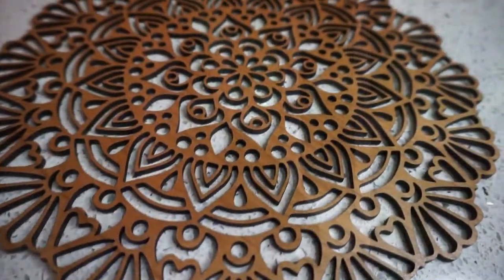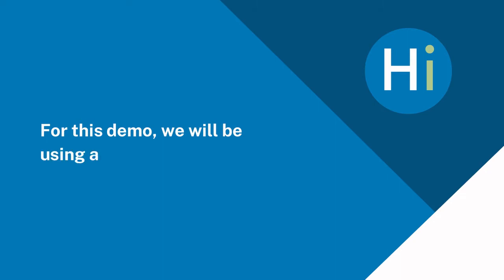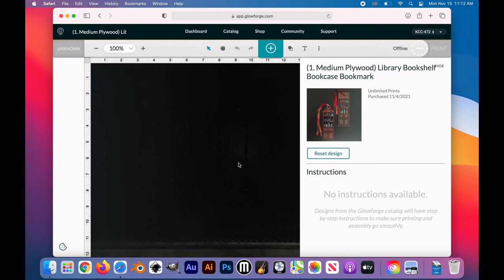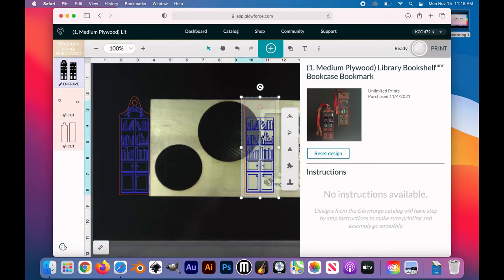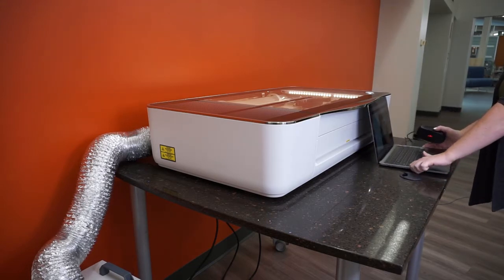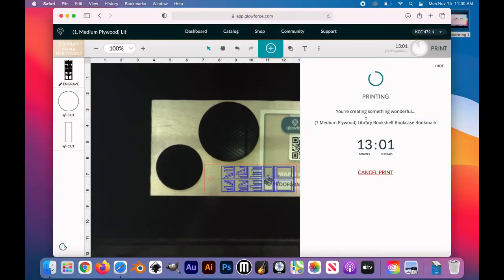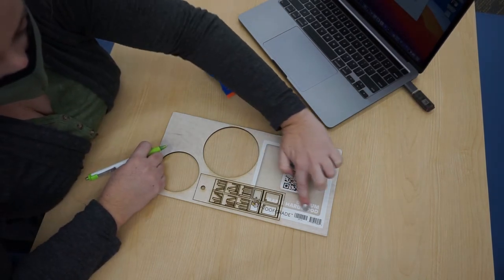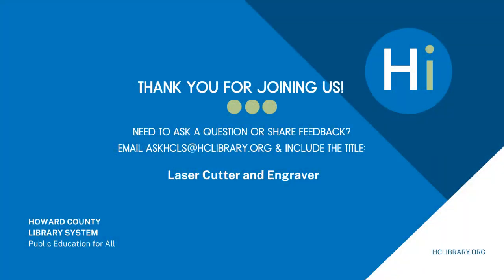Laser Cutter and Engraver at the Glenwood Branch's Makerspace; Instructional Video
Laser cutting is a thermal method in which many different materials can be cut  and/or engrave quickly, and precisely.

It is commonly used with materials like wood, textiles or different kinds of plastics.

For more details on laser cutting, watch as Kim demonstrates how to use HCLS' new laser cutter and engrave at the Glenwood Branch's Makerspace.